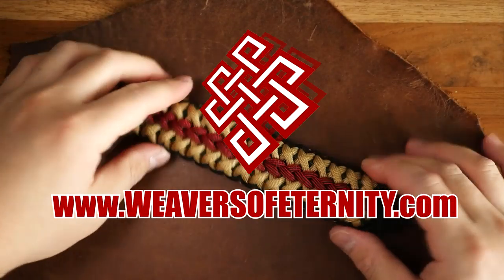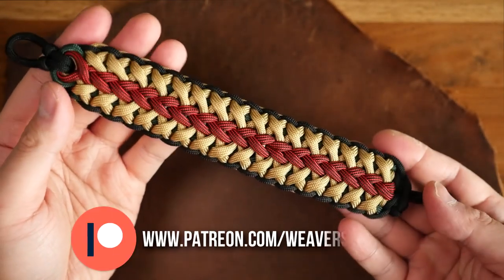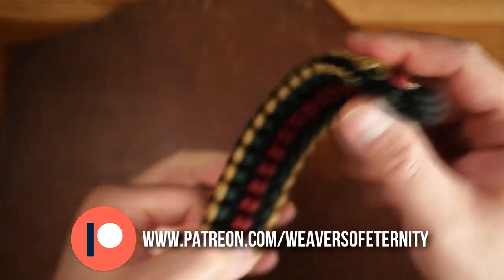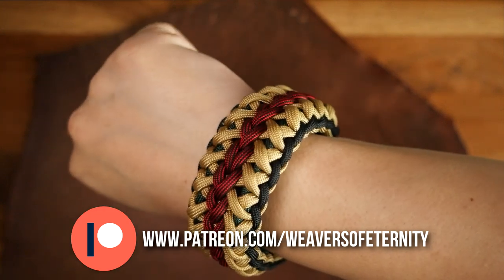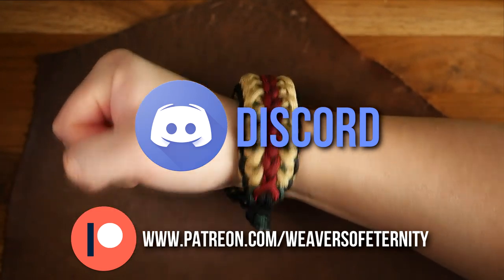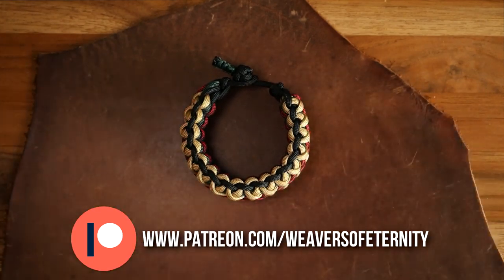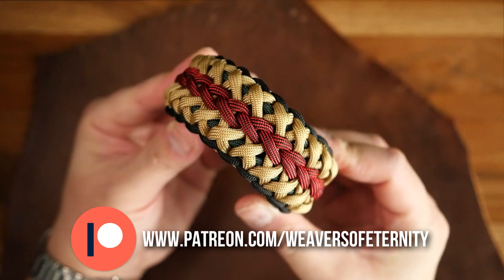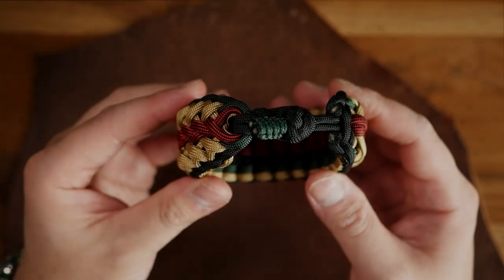Red Beet Paracord Bracelet TRAILER | Patreon Exclusive